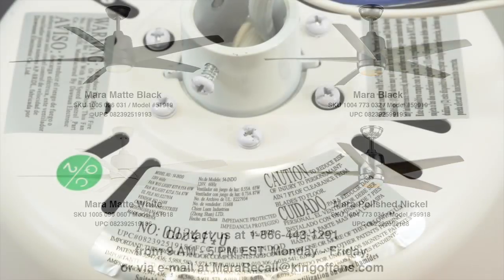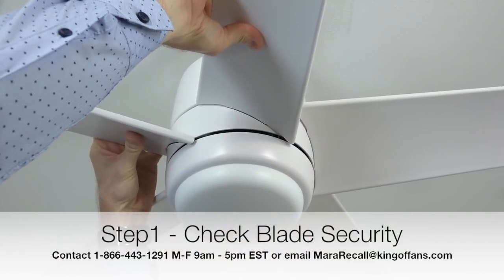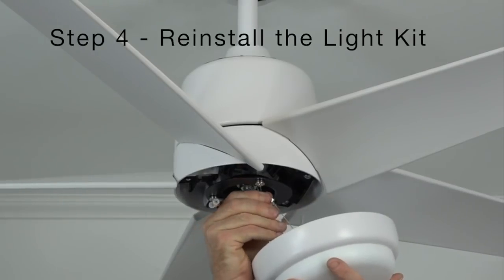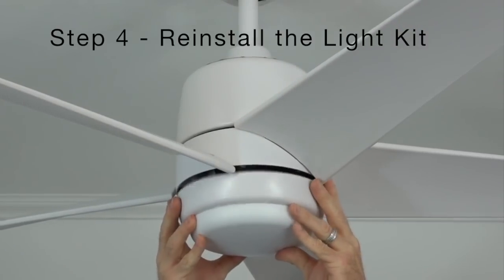54 Mara Ceiling Fan Inspection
King of Fans Recalls Hampton Bay Mara Ceiling Fans Due to Injury Hazard; Sold Exclusively at Home Depot

Recall Summary:
Name of Product:  Hampton Bay 54-inch Mara Indoor/Outdoor Ceiling Fans

Hazard: The blades can detach from the fan while in use, posing an injury hazard to consumers.

Remedy:  Replace
Consumers should immediately stop using the ceiling fans and inspect the ceiling fans using the instructions or by visiting the QR code listed in the recall press release.  If consumers observe blade movement or uneven gaps between the blades and fan body or movement of the blade clip during inspection, consumers should immediately contact King of Fans for a free replacement ceiling fan.

Recall Details
Units: About 88,000 (In addition, about 5,100 were sold in Canada)

Description: This recall involves Hampton Bay 54-inch Mara Indoor/Outdoor ceiling fans in the following finishes:  matte white, matte black, black and polished nickel.  The fans came with a white color changing integrated LED light and a remote control. The following UPC numbers for the recalled ceiling fans are printed on a silver rating label located on the top of the fan housing assembly:

Ceiling Fan Finish UPC #
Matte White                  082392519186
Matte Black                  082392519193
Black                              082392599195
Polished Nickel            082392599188